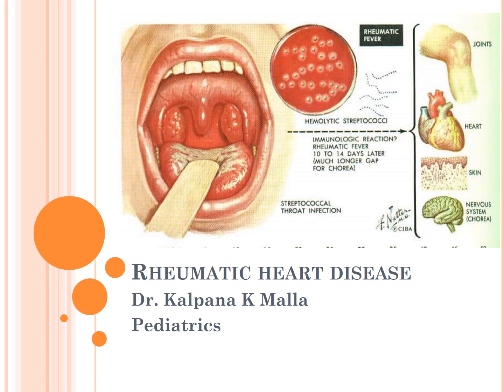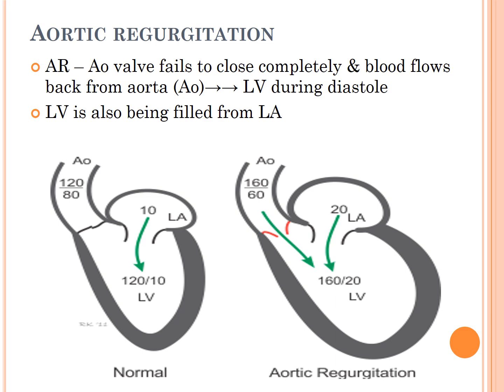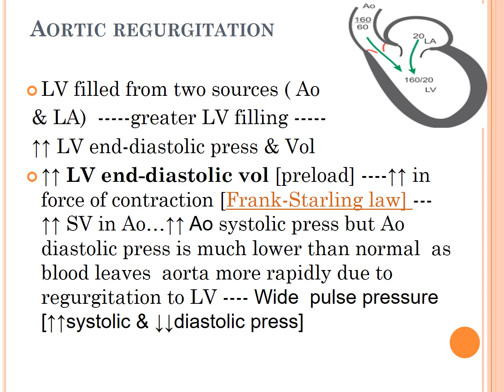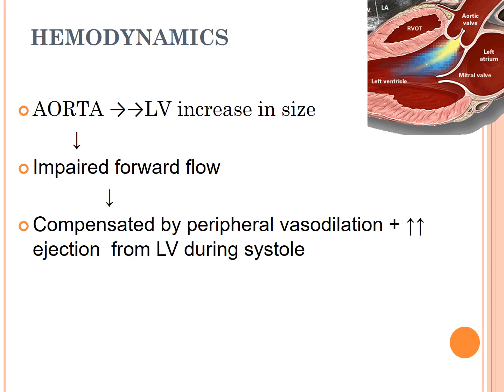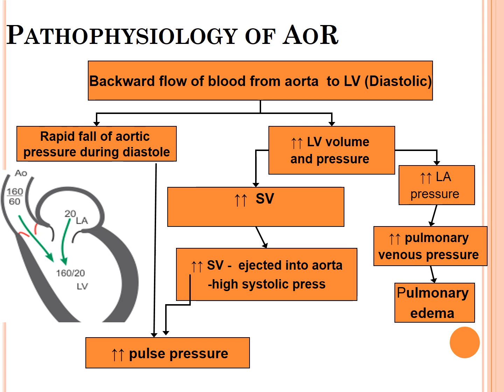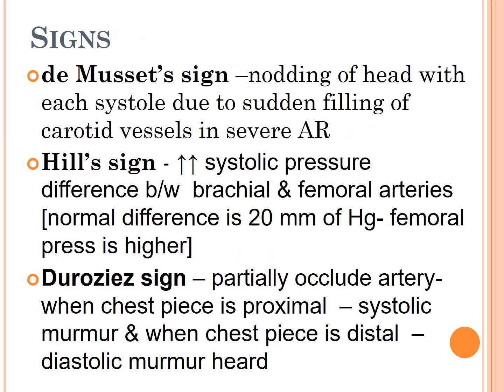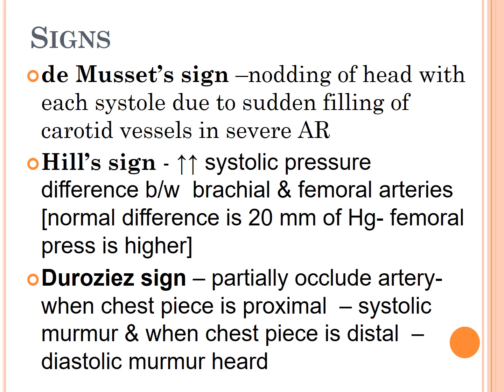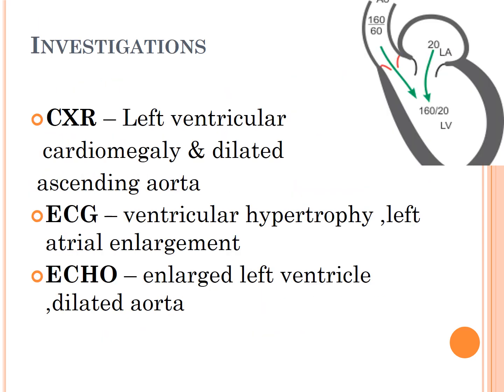RHD Aortic regurgitation Recovered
Welcome to pediatric Teachings Learn with Dr. Kalpana your trusted resource for comprehensive Pediatric education .I have tried to simplify pediatric topics into easy to understand lesson for mainly MBBS students and also health care providers or anyone passionate about child health .This channel is here to support your learning journey .Subscribe now and start exploring the fascinating world of pediatrics with Dr. Kalpana
Video describes aortic regurgitation